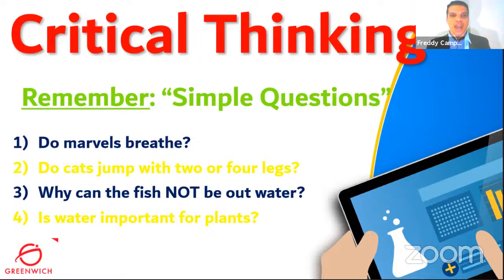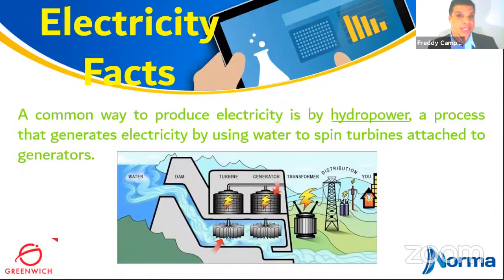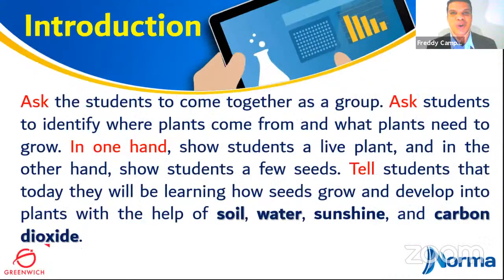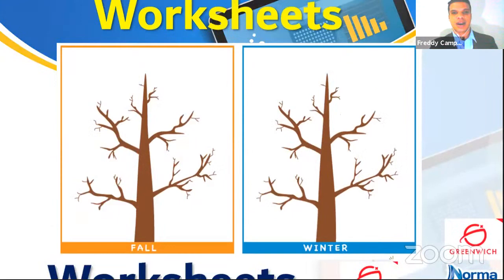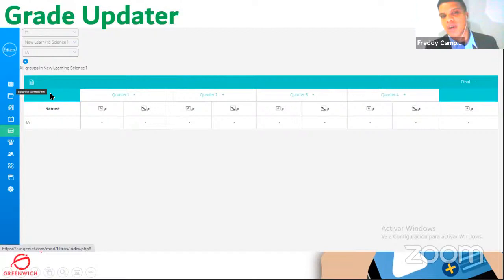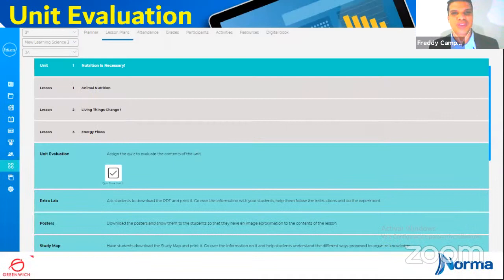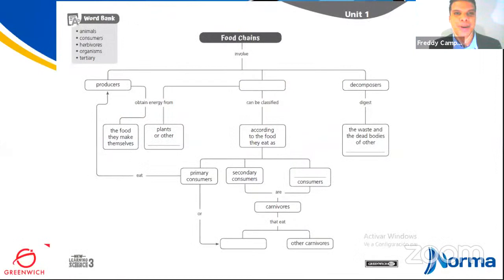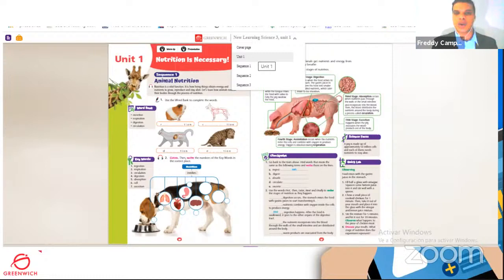Science projects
How many times have we developed science projects in English? Maybe we don't have data or details. This seminar is for you and surprise the educational community with a day of science achievement in English